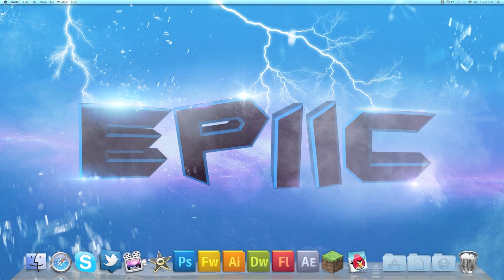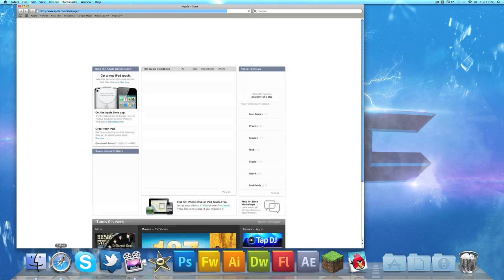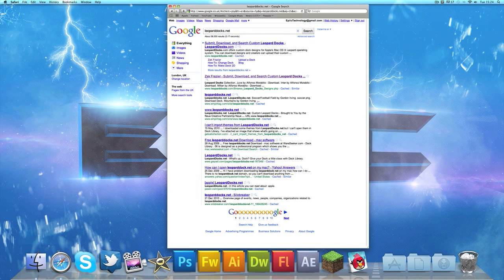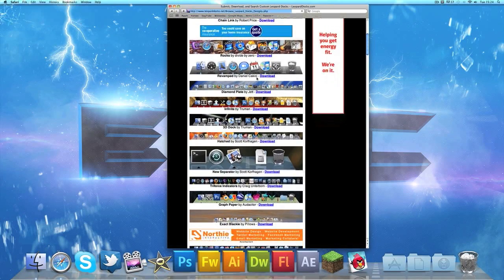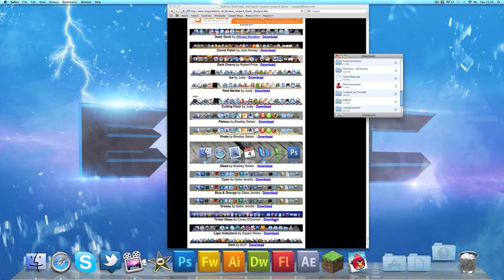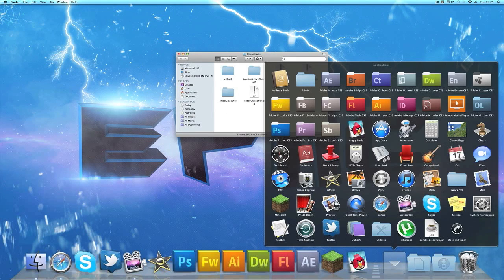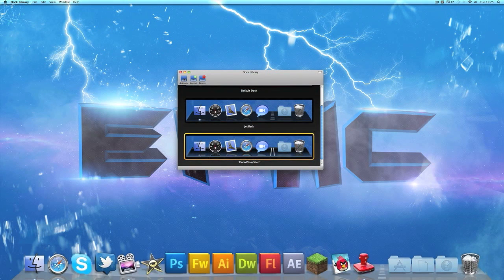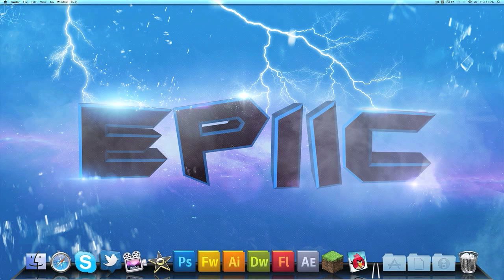Mac Customisation #1 | Changing Your Dock Style | Dock Library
The first thing you will need to do is download a small application named "Dock Library" you can get this from " " once the application had been downloaded you will need to head over to LeopardDocks which you can find " " simply choose a dock style from the LeopardDock database and download it. If you are using safari the folder will be automatically unzipped so go ahead and right click the folder or in some cases the folders contents and hit "Compress" then open up Dock Library and hit "Import" select the dock you imported and then hit "Activate"